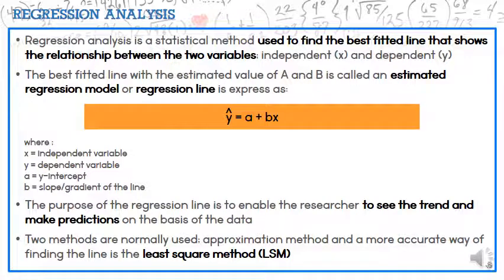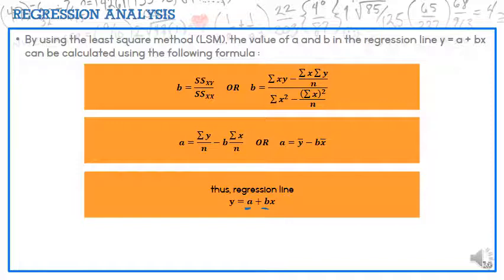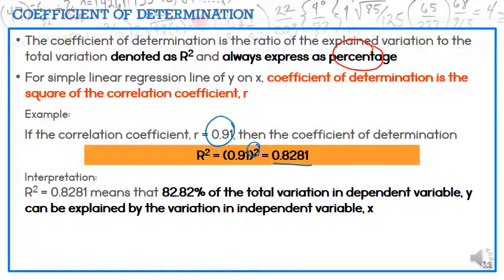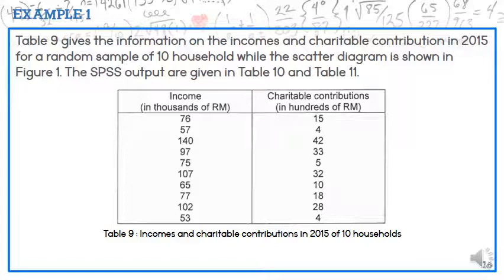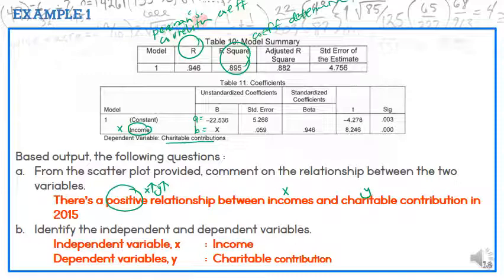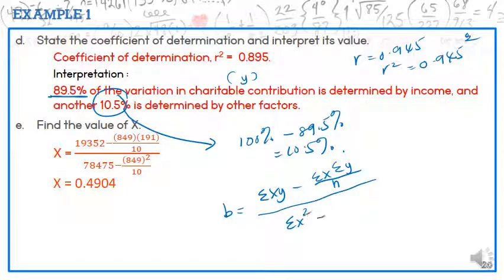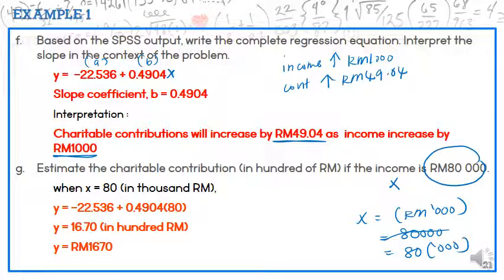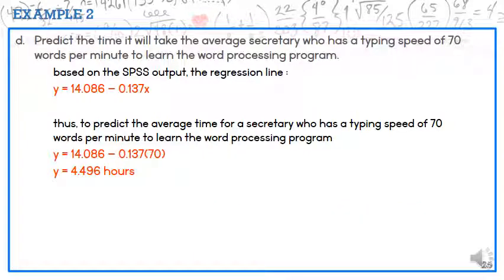STA404 - Bivariate Analysis Part 2 ( Regression )